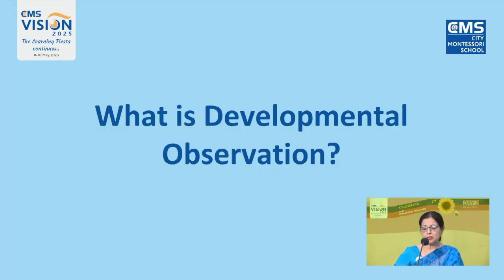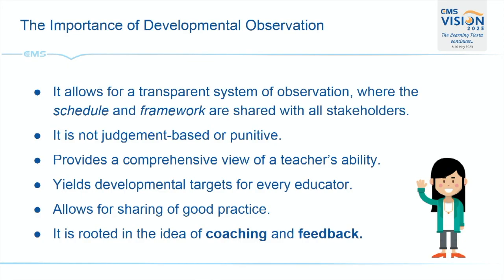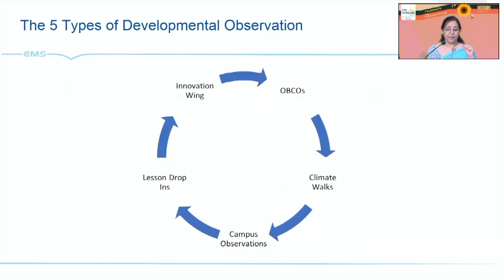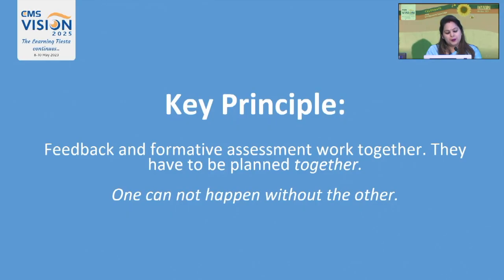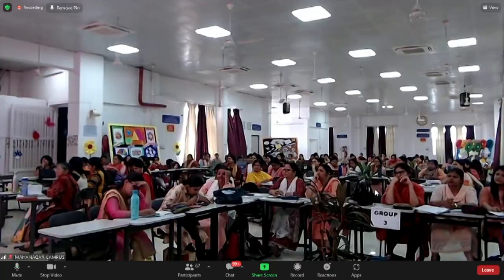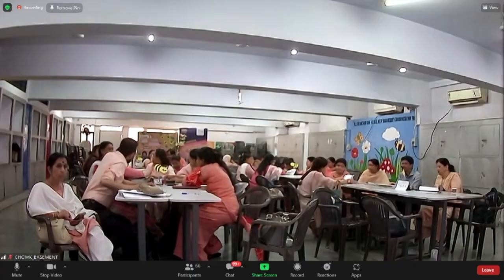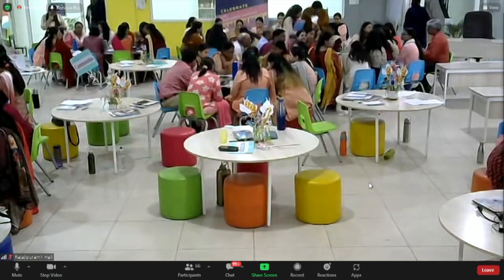CMS: Vision 2023 - Day 2